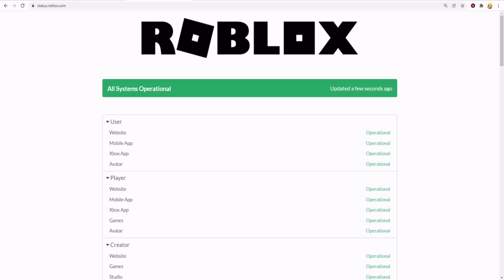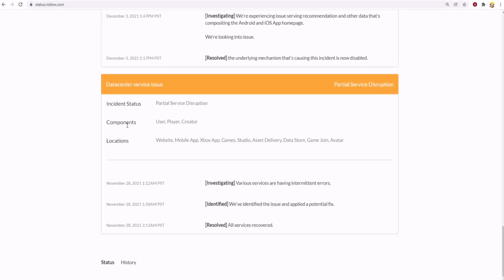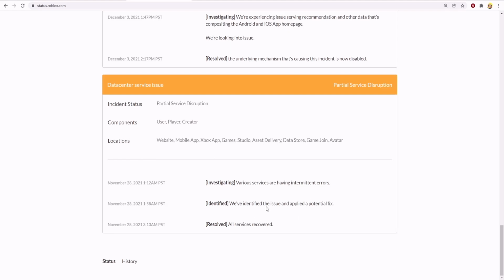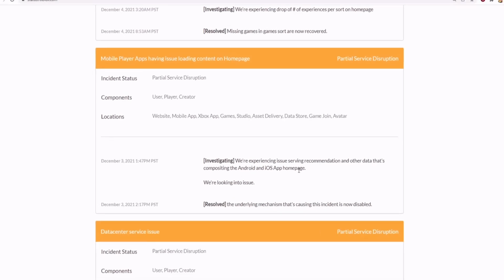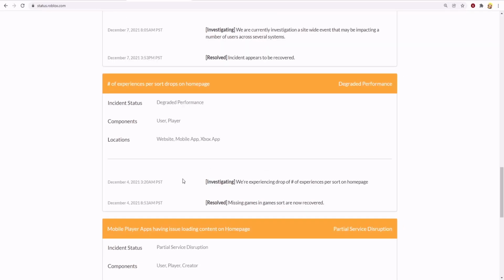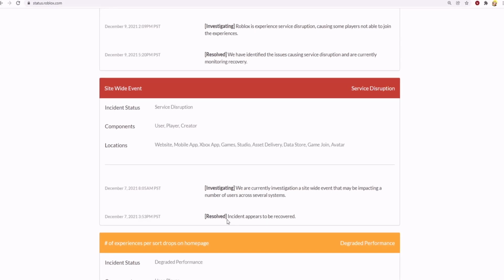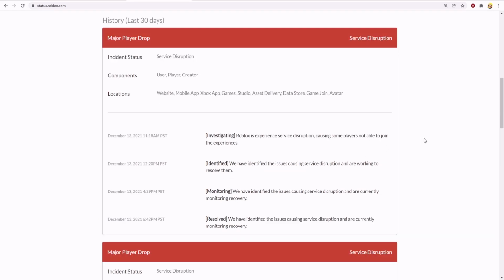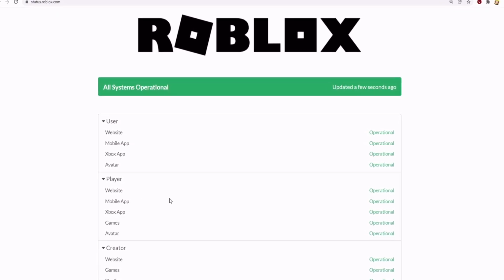(😭NO!) HOW & WHY roblox keeps shutting down!✔️❌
(っ◕‿◕)っ✨Welcome
🔔essential to do these steps to ensure you do not miss out on your Robux.

(っ◔◡◔)っ🧱What is Roblox?
What is Roblox? ROBLOX is an online virtual playground and workshop, where
kids of all ages can safely interact, create, have fun, and learn. It’s
unique in that practically everything on ROBLOX is designed and constructed
by members of the community. ROBLOX is designed for 13 to 18 year olds,
but it is open to people of all ages. Each player starts by choosing an
avatar and giving it an identity. They can then explore ROBLOX —
interacting with others by chatting, playing games, or collaborating on
creative projects. Each player is also given their own piece of
undeveloped real estate along with a virtual toolbox with which to design
and build anything — be it a navigable skyscraper, a working helicopter,
a giant pinball machine, a multiplayer “Capture the Flag” game or some
other, yet-to-be-dreamed-up creation. There is no cost for this first plot
of virtual land. By participating and by building cool stuff, ROBLOX
members can earn specialty badges as well as ROBLOX dollars (“Robux”).
In turn, they can shop the online catalog to purchase avatar clothing and
accessories as well as premium building materials, interactive components,
and working mechanisms.